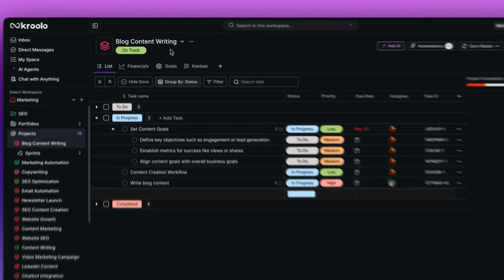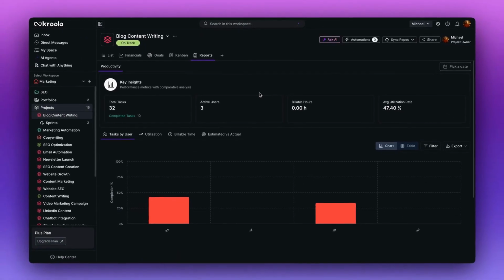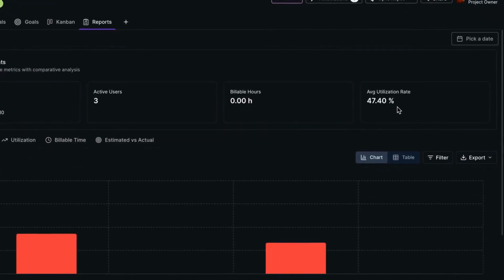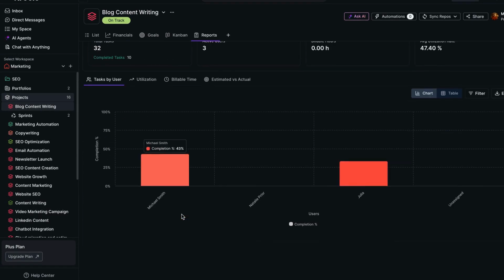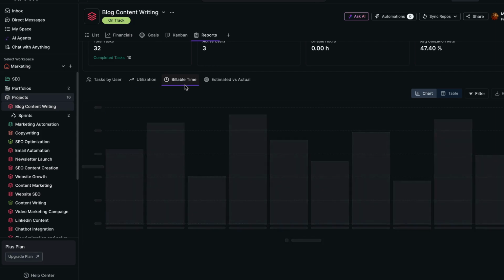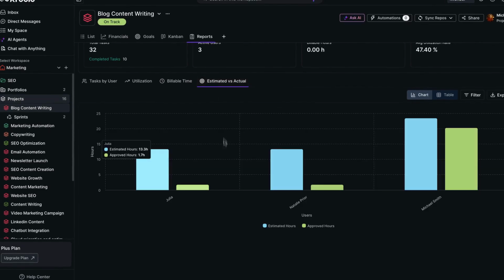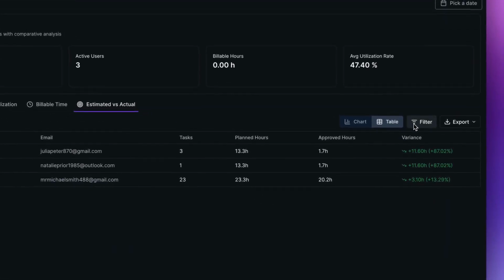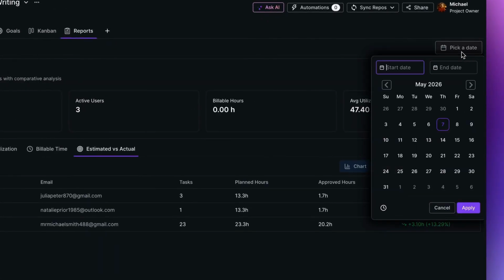Reports view in Projects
Get powerful project insights with the Reports View in Kroolo 📊

In this tutorial, you’ll learn how to add and use the Reports View to monitor project performance, team utilization, billable hours, and more — all from one centralized dashboard.

Here’s what you’ll learn:

📈 Add Reports View — Quickly enable the reports section inside projects.
📋 Track Key Metrics — View total tasks, completed tasks, active users, billable hours, and utilization rates.
👥 Analyze Team Performance — Explore task-by-user and utilization charts.
⏱️ Monitor Billable Hours — Compare billable vs non-billable time.
📊 Compare Estimated vs Actual Hours — Track project efficiency in real time.
🔍 Filter & Export Reports — Switch to table view, apply filters, and export your data.
📅 Select Custom Date Ranges — Analyze reports for specific periods.

Make data-driven decisions and keep your projects on track with Kroolo Reports.